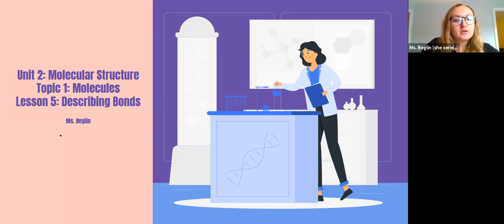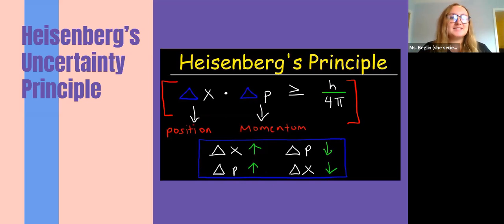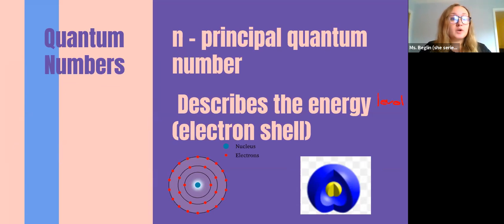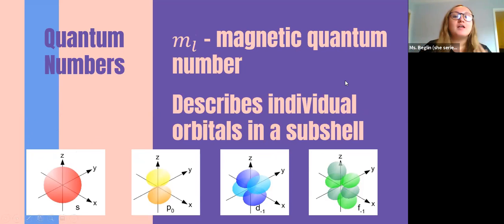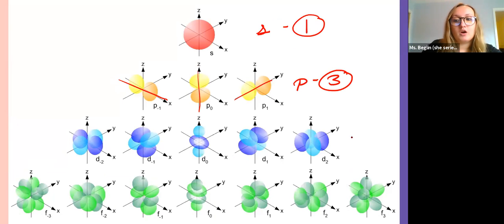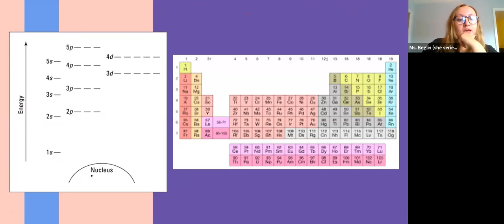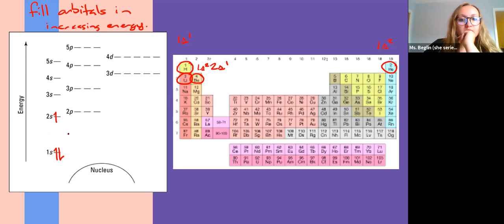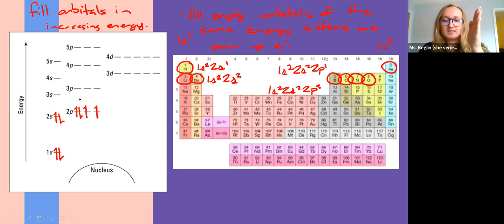U1L5 - Describing Bonds Independent Work